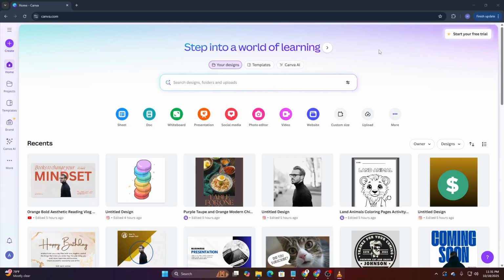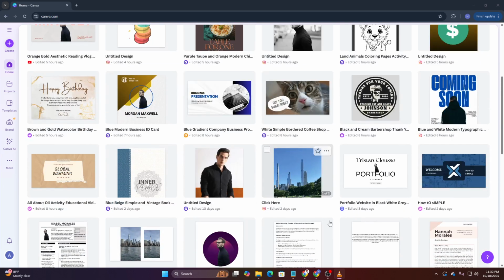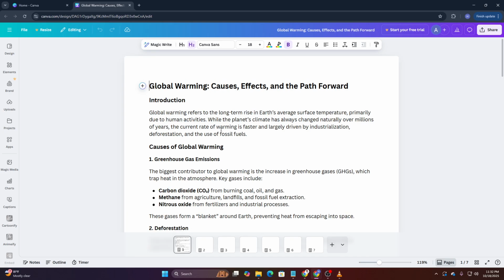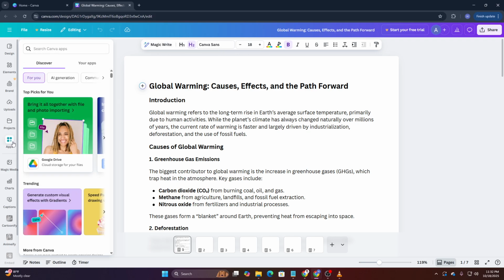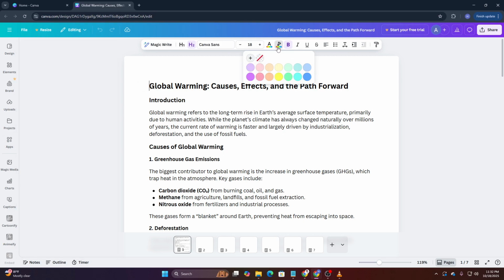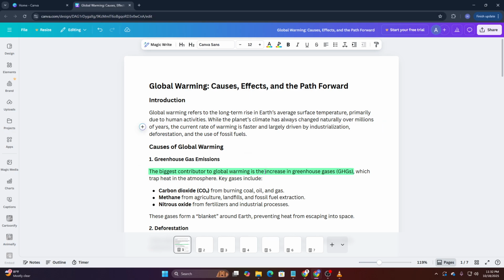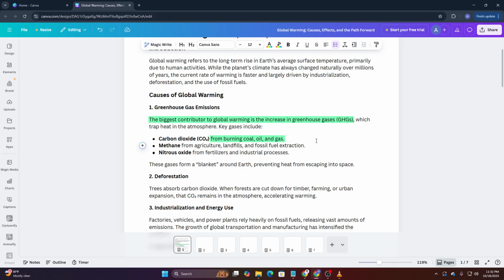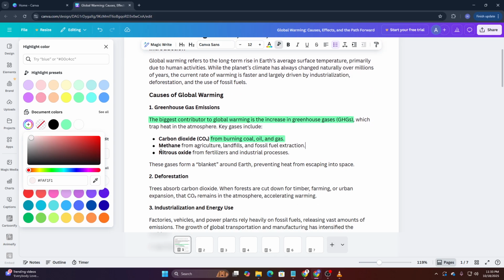How to Highlight Text in Canva - 2025 (Simple Tutorial)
How to Highlight Text in Canva
In this video, How to Highlight Text in Canva, you’ll learn a quick and easy way to make your text stand out. This step-by-step guide shows how to add highlights, customize colors, and use Canva text effects to create eye-catching designs. Perfect for beginners and content creators!